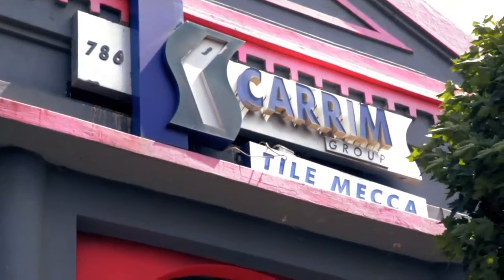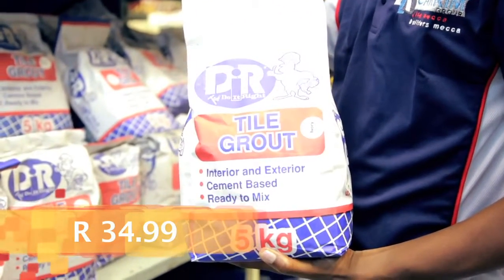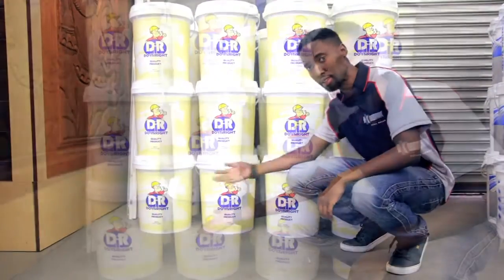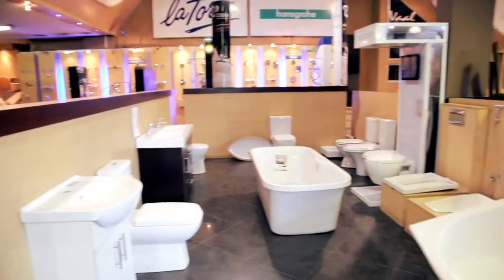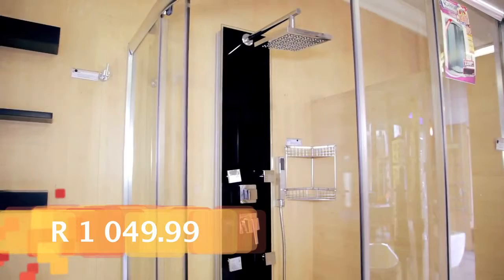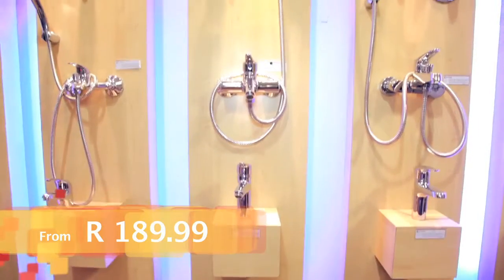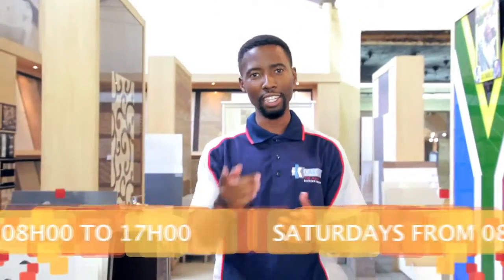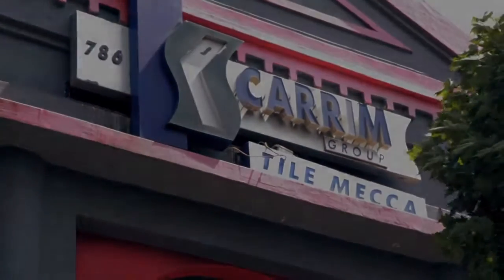K Carrim Builders Mecca